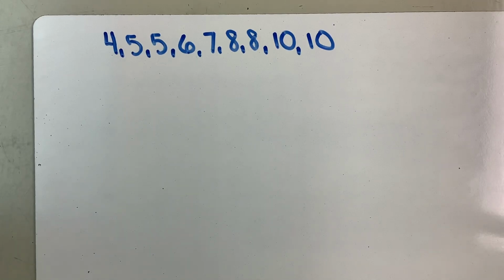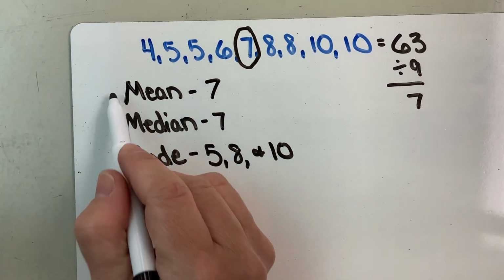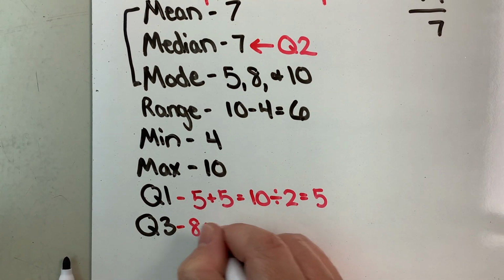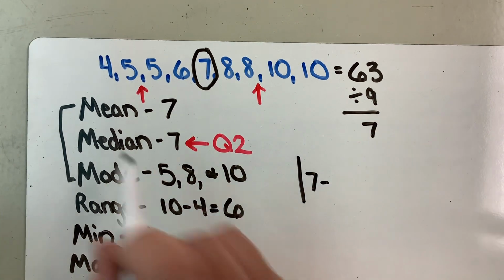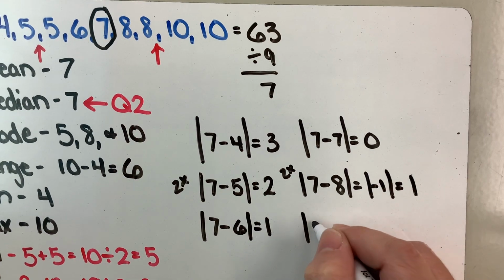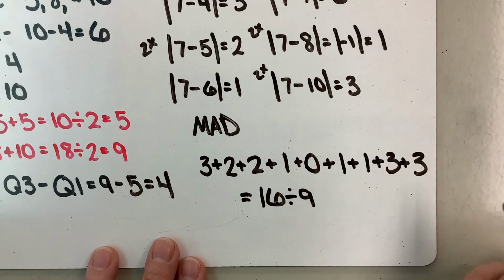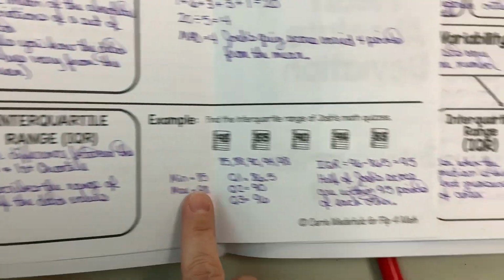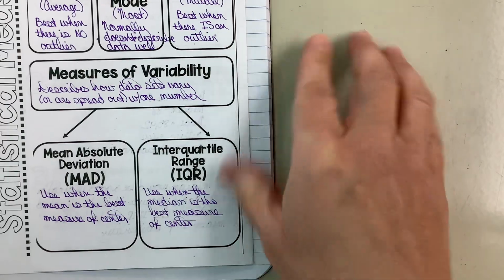Display, Describe, and Summarize Data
Topic 8 - measures of center and variability